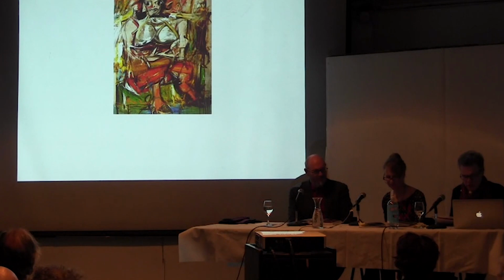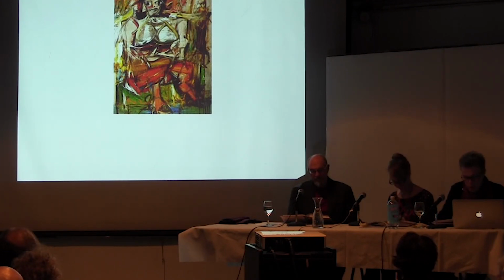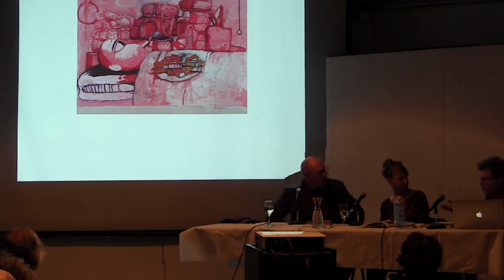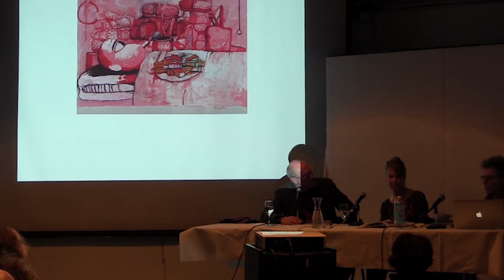David Cohen, David Carbone & Julie Heffernan review 'The World New Made' | New York Studio School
Selections from the Archive: David Cohen, David Carbone, & Julie Heffernan "Art Book Review Panel," recorded on February 8, 2017.

Artists David Carbone and Julie Heffernan join moderator David Cohen for ART BOOK REVIEW PANEL in which they will present readings from, and discuss, The World New Made: Figurative Painting in the Twentieth Century by Timothy Hyman (Thames & Hudson, 2016).

Julie Heffernan (b. 1956, Illinois) received her MFA from Yale School of Art (CT), and has been exhibiting widely for the past two decades. Selected exhibitions include those at The Korean Biennial (Korea), Weatherspoon Art Gallery (NC), Tampa Museum Of Art (FL), Knoxville Museum Of Art (TN), Columbia Museum Of Art (SC), Milwaukee Art Museum (WI), The New Museum (NY), The Norton Museum (FL), The American Academy Of Arts And Letters (NY), Kohler Arts Center (WI), The Palmer Museum Of Art (PA), National Academy Of Art (NY), Mcnay Art Museum (TX), Herter Art Gallery (MA), Mint Museum (NC) and Virginia Museum of Fine Art (VA), Oklahoma City Museum of Art (OK) among numerous others. Her work has also been acquired by many of the institutions listed above. The artist is also a Professor of Fine Arts at Montclair State University.

David Cohen is editor and publisher of artcritical as well as founder-moderator of The Review Panel which takes place at the National Academy Museum, New York, and the Pennsylvania Academy of the Arts, Philadelphia. He was Gallery Director at the New York Studio School from 2001-10 and art critic and contributing editor at the New York Sun from 2003-08. Born in London and educated at the University of Sussex and at the Courtauld Institute of Art, David wrote for leading newspapers and magazines in England and around the world before emigrating to the United States in 1999. His books include “Serban Savu” (Hatje Cantz Verlag, 2011) and “Alex Katz Collages: A catalogue raisonné” (Colby College Museum of Art, 2005).

Please consider making a gift to the Evening Lecture Series. Your donation will support the Series ongoing twice-weekly discussions of contemporary art and art history, which are free and open to all.

The NYSS Evening Lecture Series is supported in part by public funds from the New York City Department of Cultural Affairs in partnership with the City Council, and also by an award from the National Endowment for the Arts. This online archive is funded in part by the Joan Hohlt and Roger Wich Foundation, and additional support is generously provided by the Robert Lehman Foundation and many individual contributors. NYSS is deeply grateful for the support of its programs.

To find out more about how National Endowment for the Arts grants impact individuals and communities,